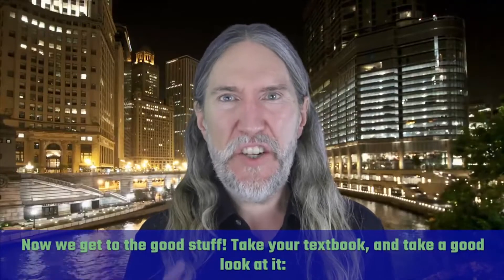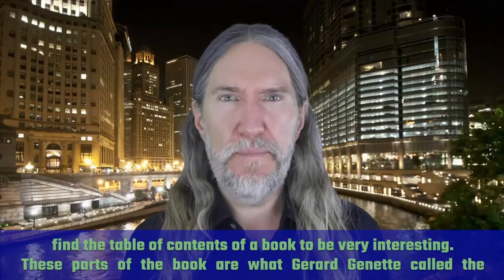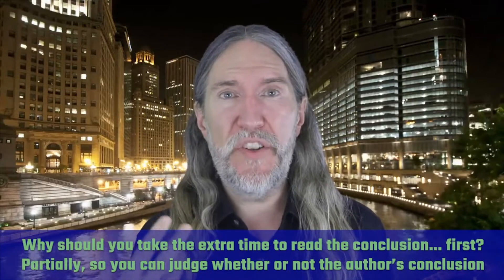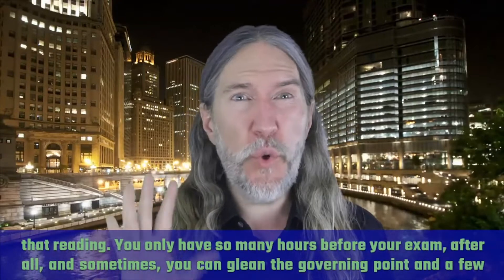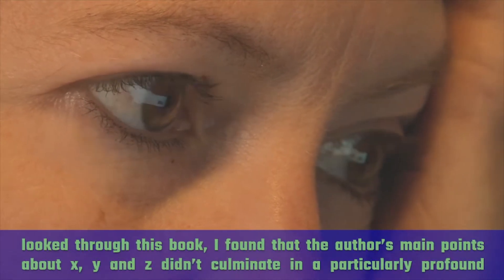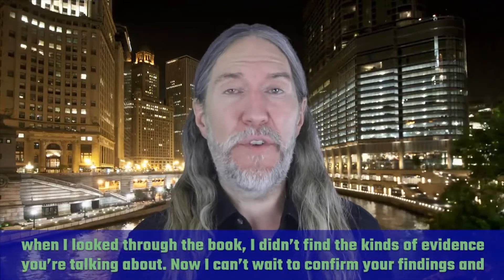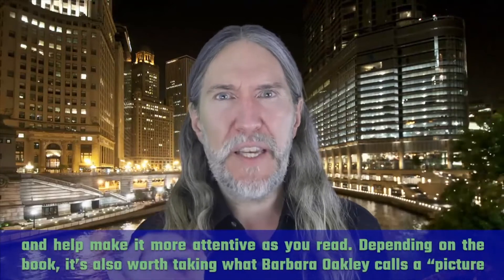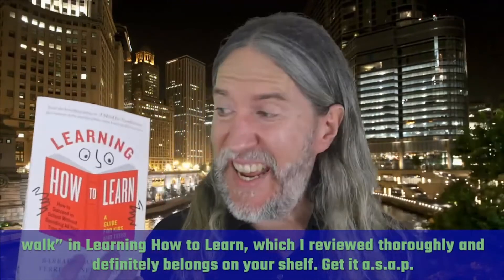What to do BEFORE you memorize a textbook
🔥 The Truth That Every Successful Learner Needs To Know

🔥 Get my FREE Memory Improvement Kit;